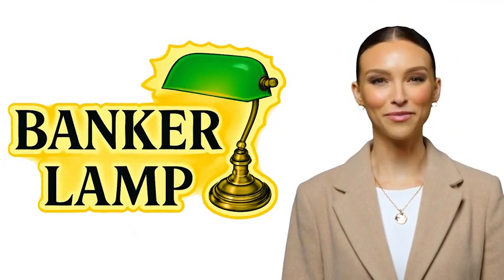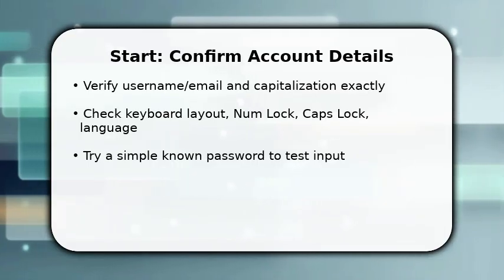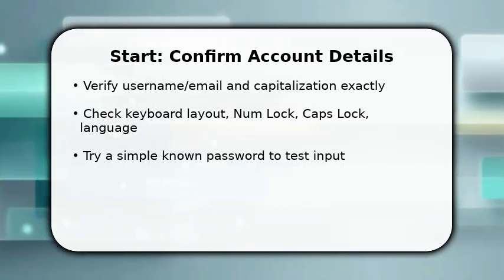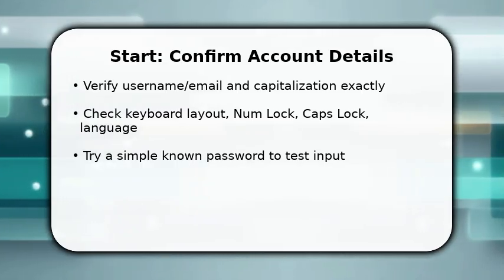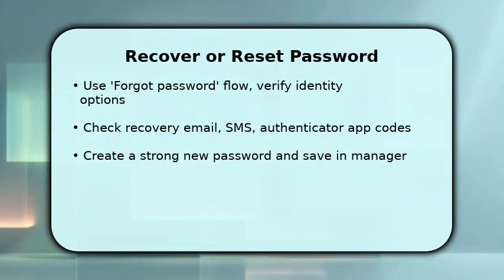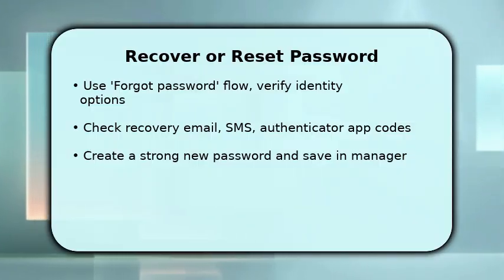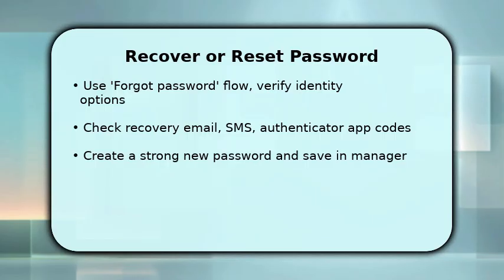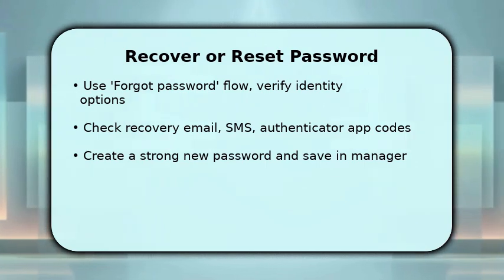How to Fix Check Password and Try Again (easy Method)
How to Fix Check Password and Try Again (easy Method) | 🔒 Surfshark VPN Deal — Stay private and secure. $1.99/mo + 3 Months Free ▸

Learn the simple steps to reset your forgotten check password and try again. This quick guide covers common issues like incorrect login attempts, expired passwords, or simply needing a new one for security reasons.

reset check password, forgotten account access, password recovery process, login troubleshooting, account unlock method, check reset instructions, secure your accounts, immediate login fix, expired passwords solution, access denied error